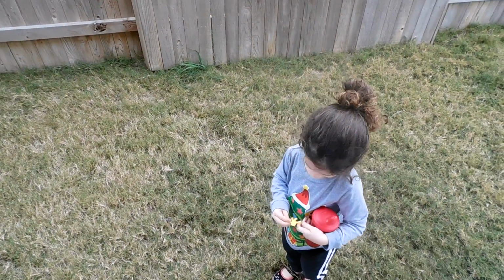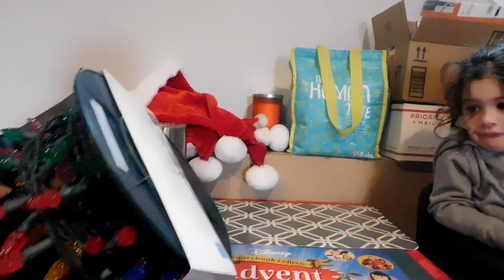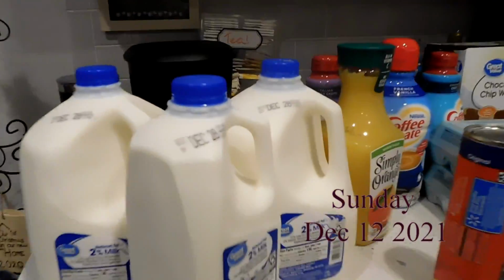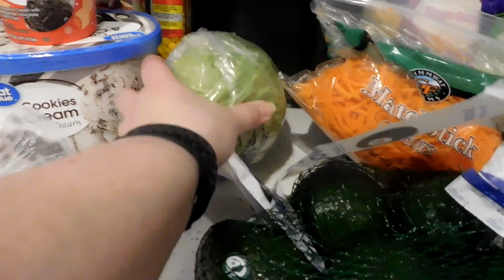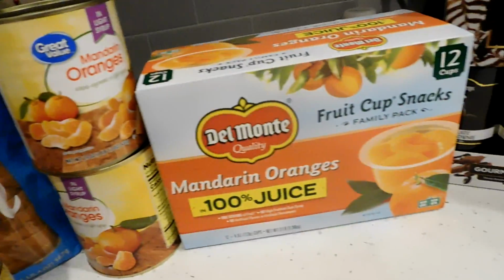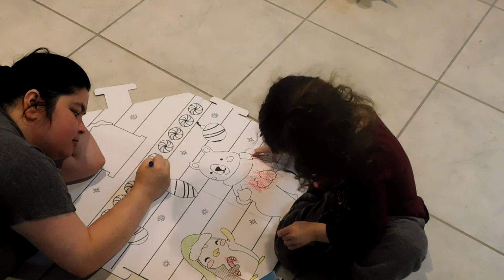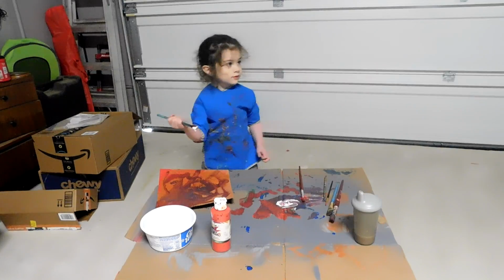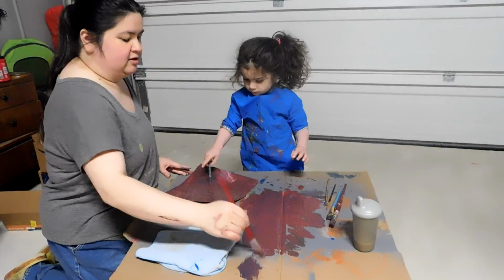Relaxing Weekend Vlog